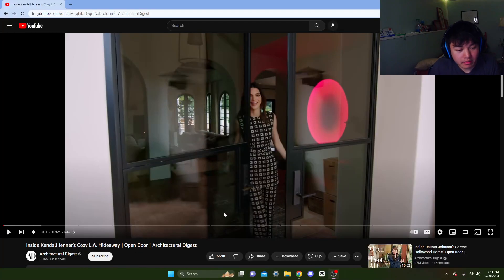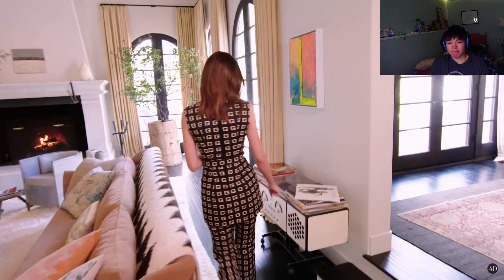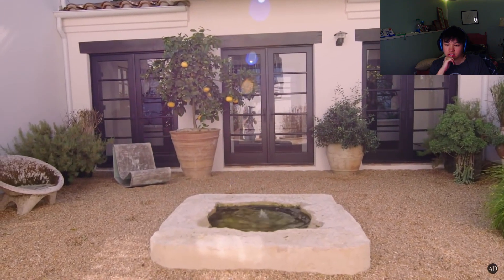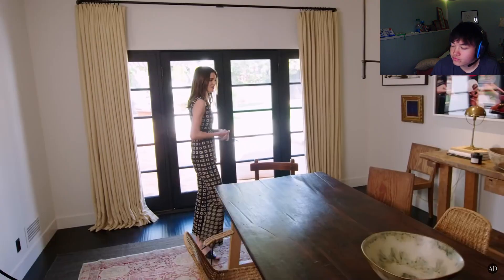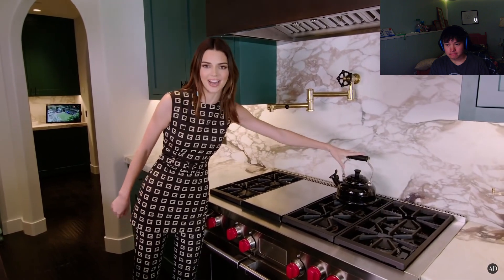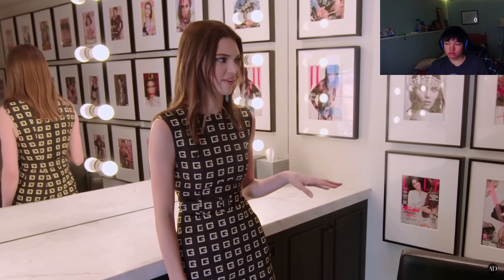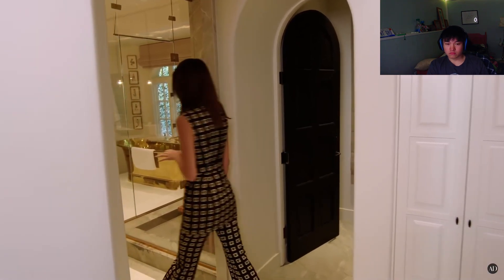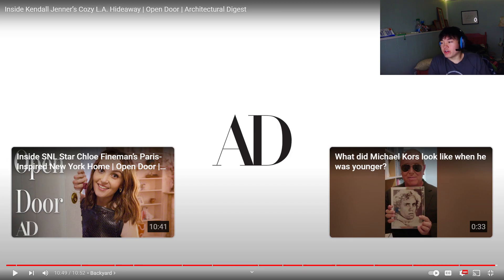Kendall House Tour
I think I'm going to put more effort into streaming on kick and making tiktoks, so make sure to check me out over there!

I'm starting to stream on kick more, so make sure to click the link and check it out and drop a follow!